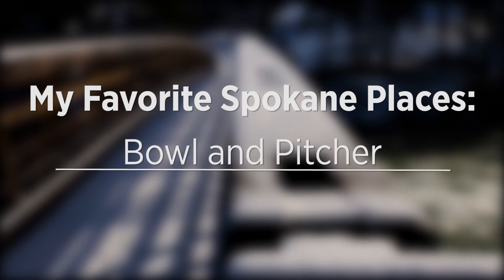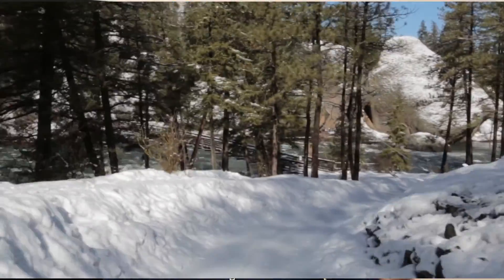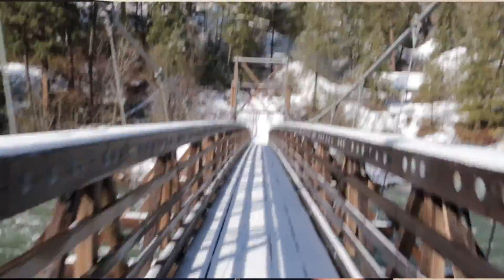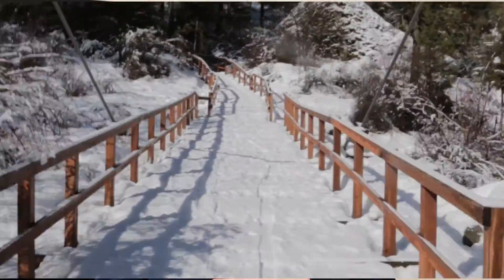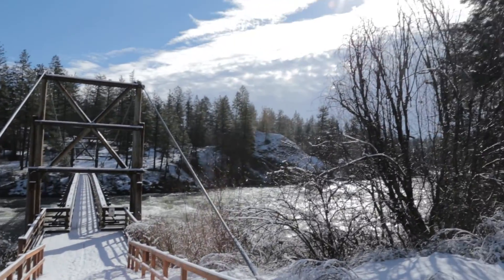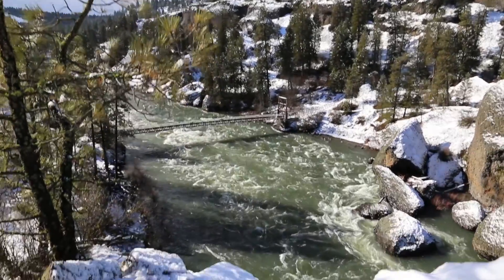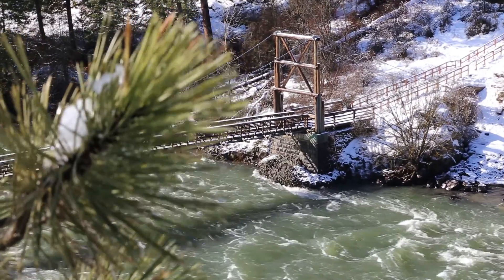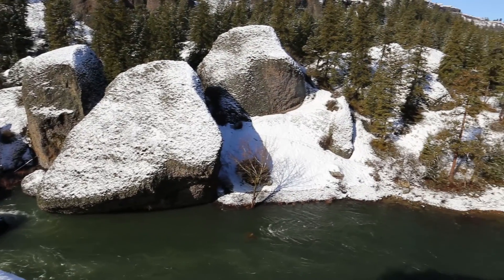Bowl and Pitcher